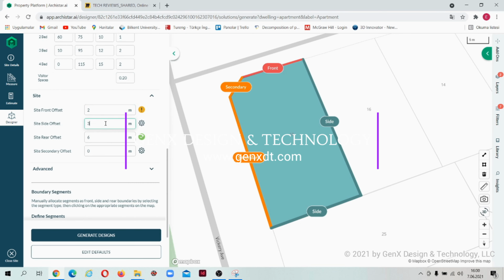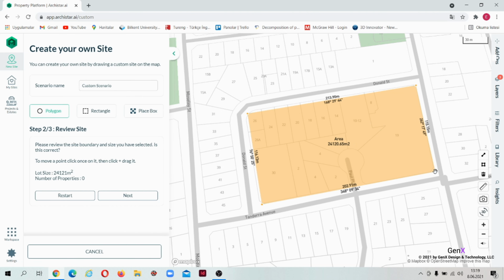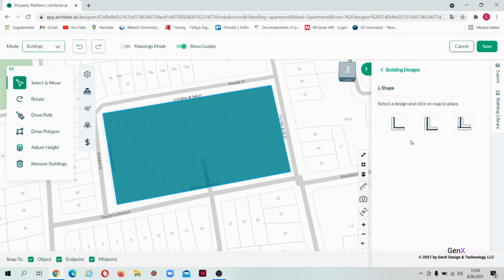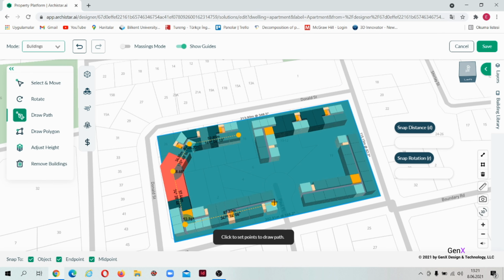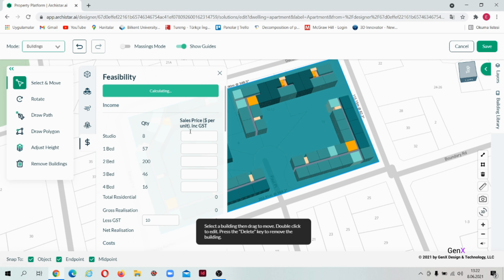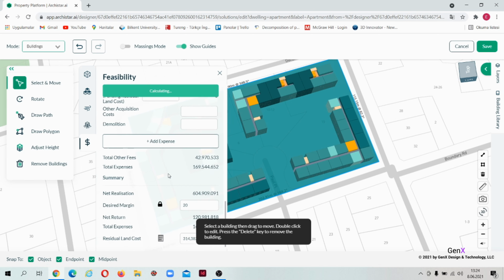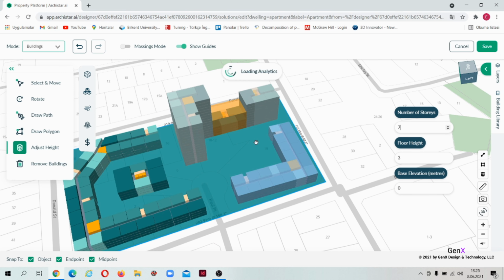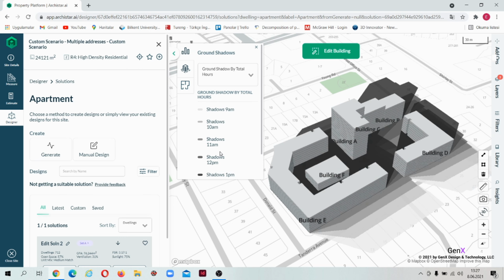AEC Tech Review 5: ARCHISTAR Part 2 | GENx Design & Technology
In 'AEC Tech Review' video series  , we had examined new AEC Start up Apps in market today. We are hoping to give our followers the edge of understanding how new platforms aim to change our industry.

Archistar is a property development platform. The platform uses generative design principles and property data to help architects, owners and developers to make accurate and quick decisions during feasibility stage of the projects.

In the previous video we had used Archistar designer and generated building solutions. In this video, we used manual editing building tools to design building layouts. First, we had created our own site with drawing tools. Afterwards, we entered the manual editing part. In this part, building library and its layouts schemas are used. In addition, we had sketched the buildings by using draw path and draw polygon tool. When buildings are completed building mix and environmental analysis are viewed. For the feasibility study, tables for income and cost are filled out. According to the feasibility and other environmental analysis, design has been reviewed again by using adjust height command and other editing tools for sketch. At the end, the design saved and turned into a complete version by the application. In this stage, the complete analysis of the design is viewed such as sunlight, ventilation, ground shadows, building mix.